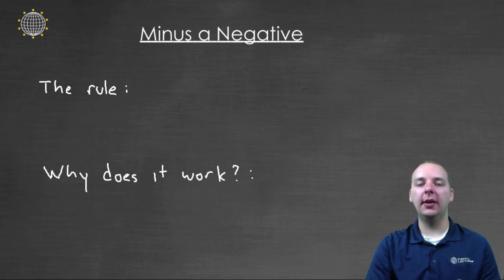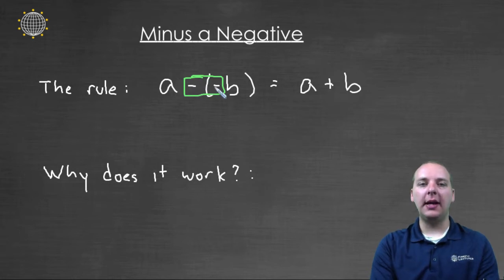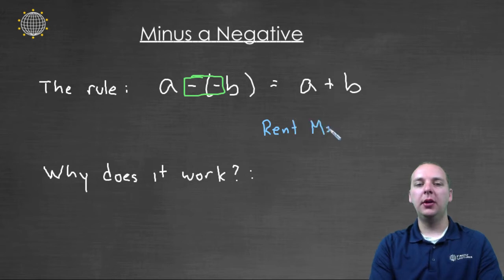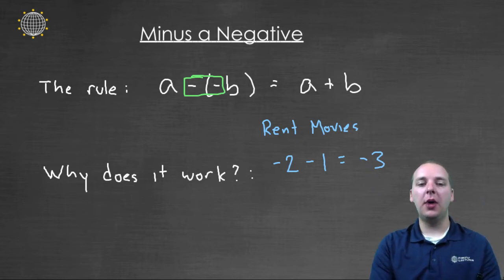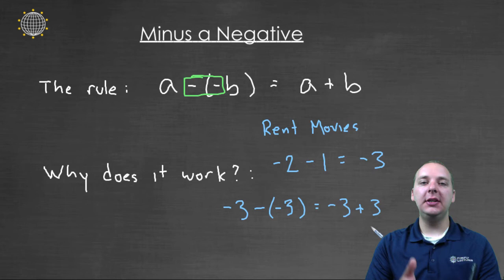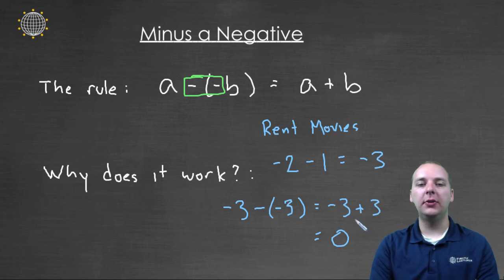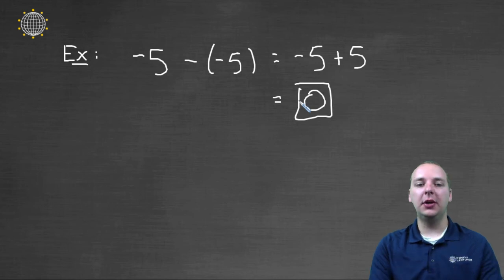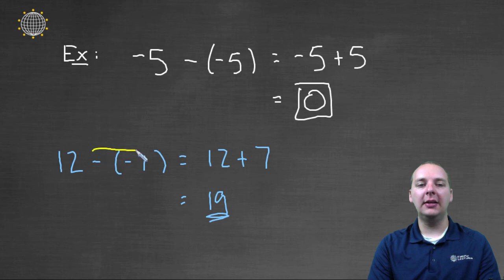Minus a Negative Number